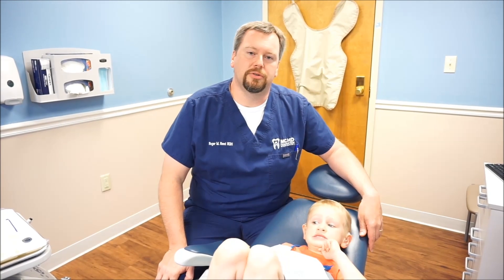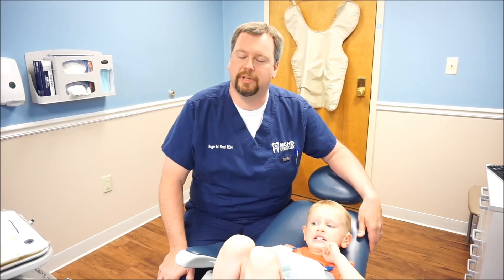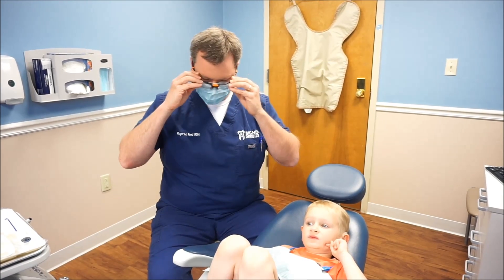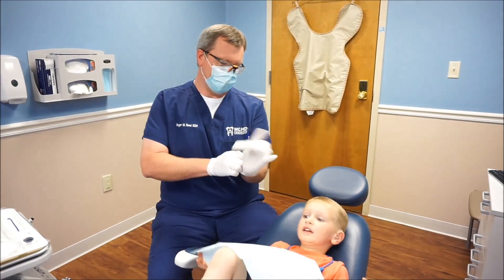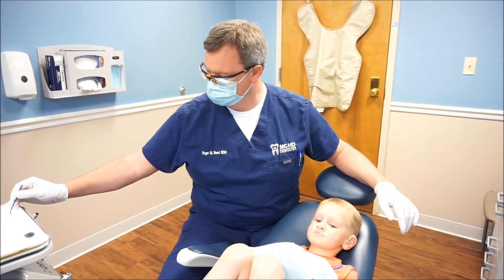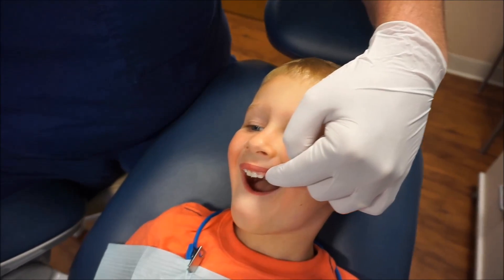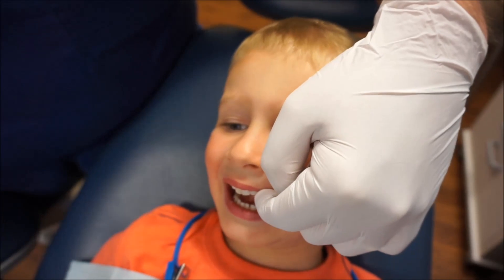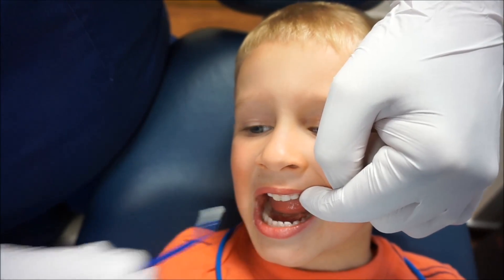Fluoride Varnish Application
Watch this MCHD Dentistry video to see how quick and easy it is to apply a fluoride varnish on a pediatric dental patient.

Many years ago, fluoride was shown to have a significant impact on reducing tooth decay. One form of fluoride delivery used in dental offices is through the application of a  fluoride varnish. At MCHD Dentistry this is our preferred method of delivery to provide cavity protection for our pediatric and adult patients.